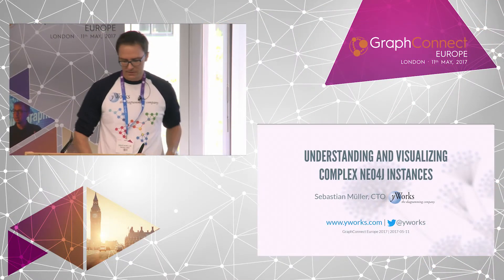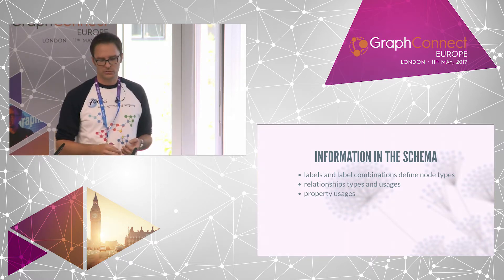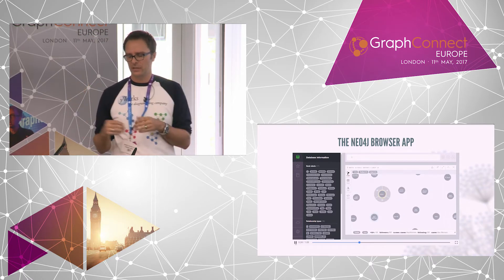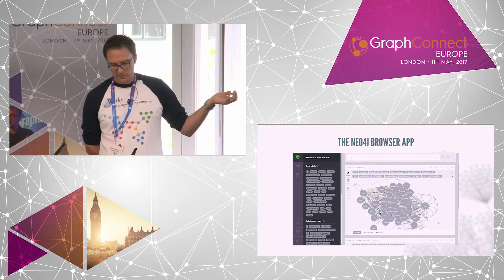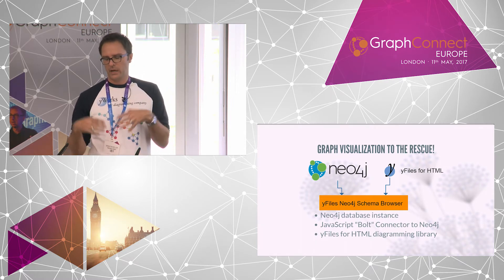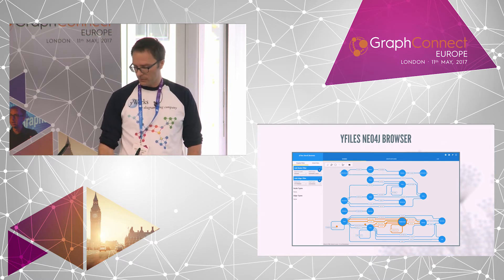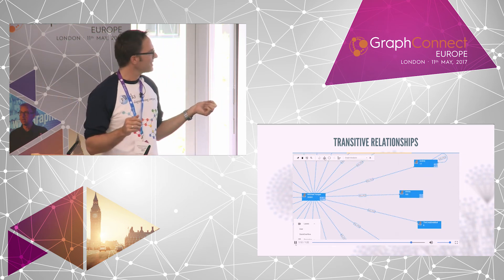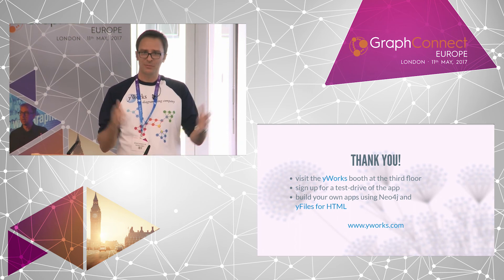Understanding and Visualizing Complex Neo4j Instances — Sebastian Müller, yWorks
Neo4j makes it simple to collect, organize, query and analyze structured data. However, with larger datasets it can become difficult to understand or manage the structure as well as the contents of your database. Sebastian presents a tool that allows users to quickly inspect their running Neo4j database instance and both analyze the structure of the data and interactively explore the graph to easily gain new insights.

Sebastian Müller, CTO,  yWorks